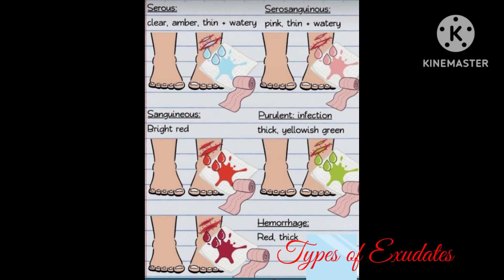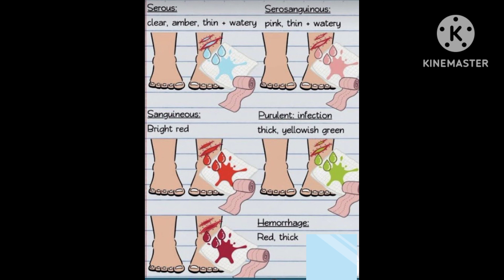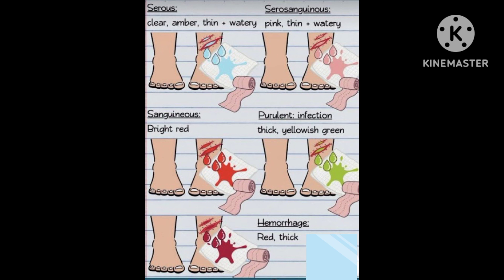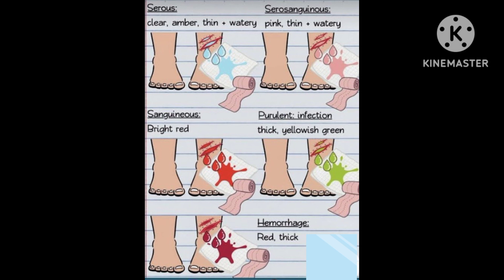of Exudates#nursingofficer#nursing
‎@Nursinglecture_lessons Types of Exudates#nursingofficer#nursing